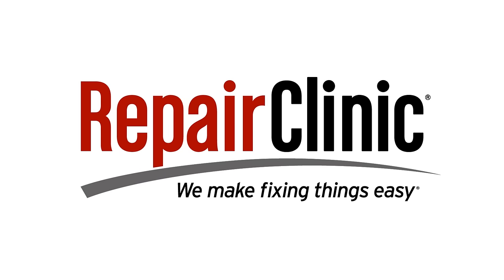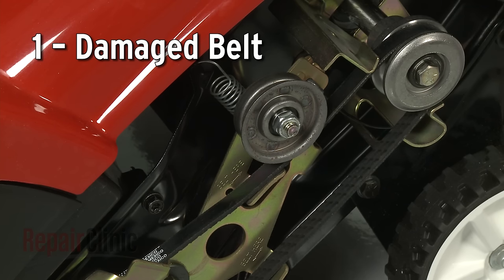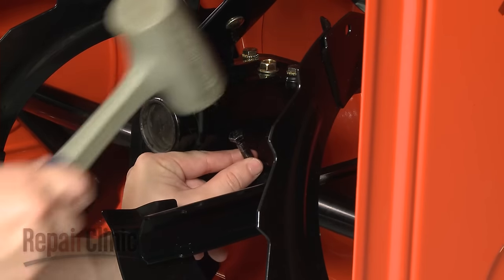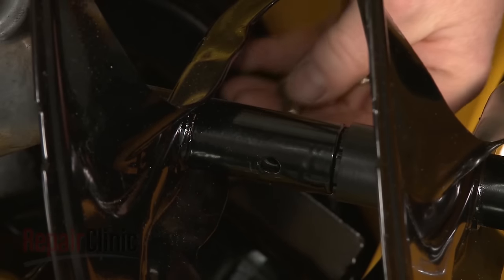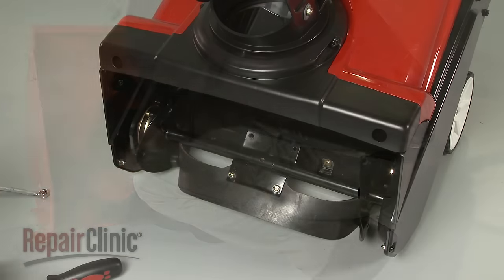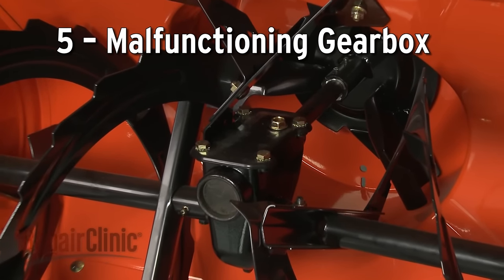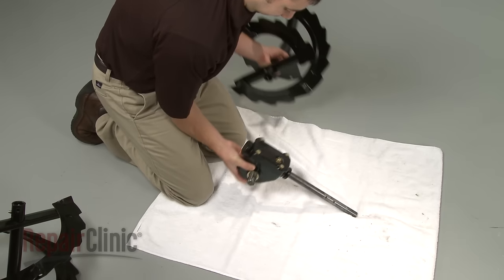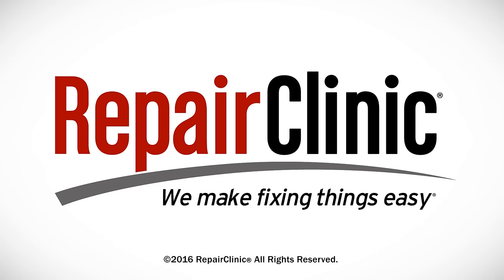Snowblower Auger Not Turning? — Snowblower Troubleshooting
Snowblower auger not turning? This video provides information on how to troubleshoot a snowblower and the most likely defective parts associated with this problem.

Commonly replaced snowblower parts:

Spark Plug
Carburetor
Shear Pin
Auger
Gas Cap
Oil Filter
Fuel Filter